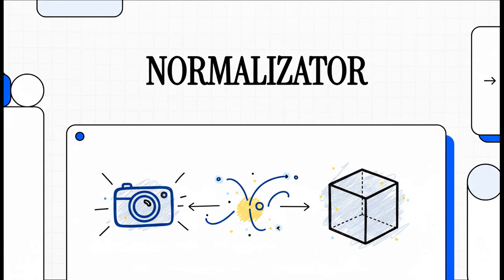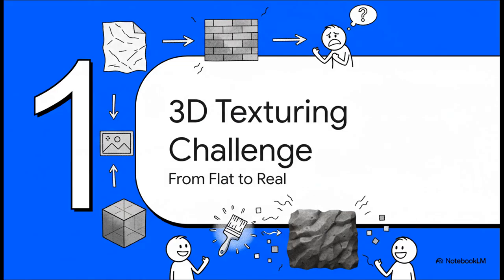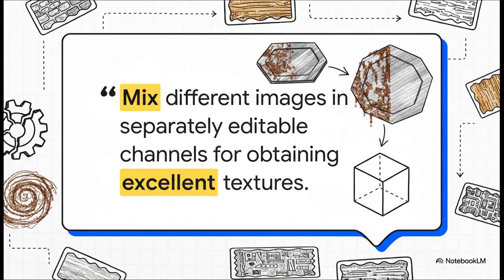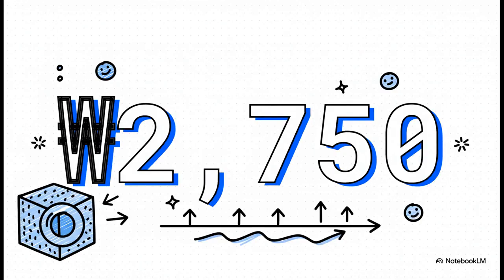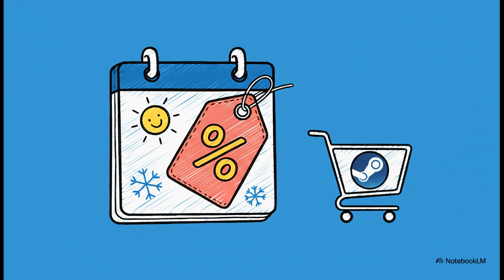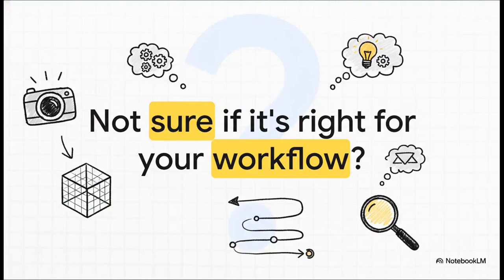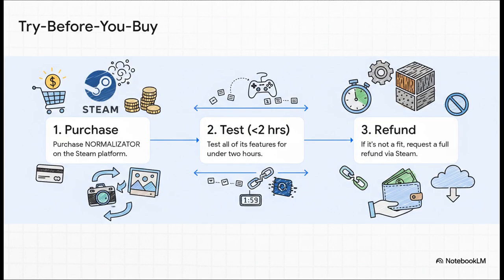[Util] "NORMALIZATOR" for Normal Map Baking